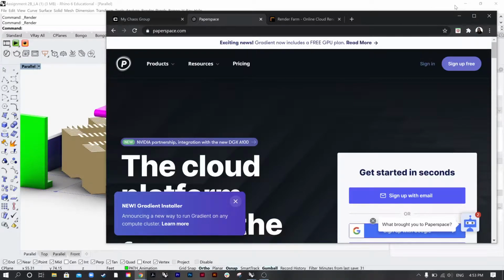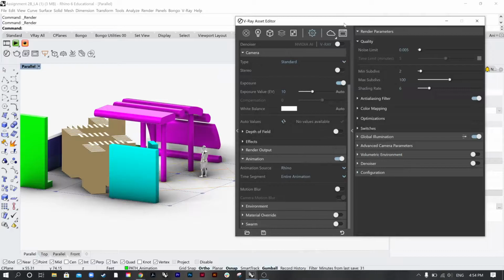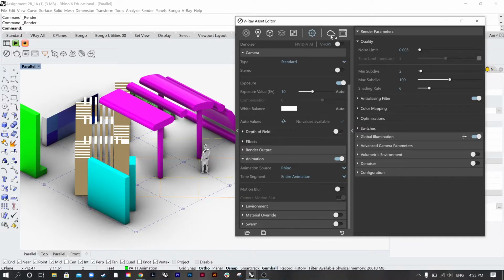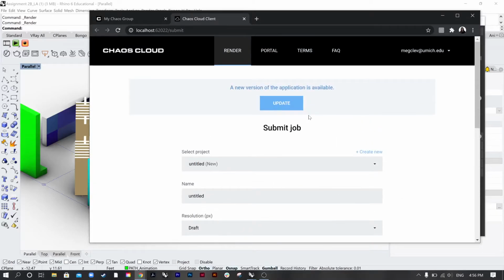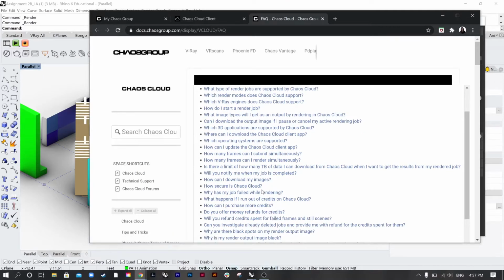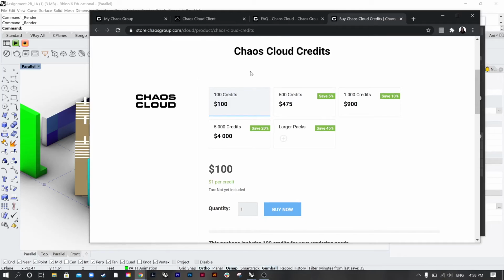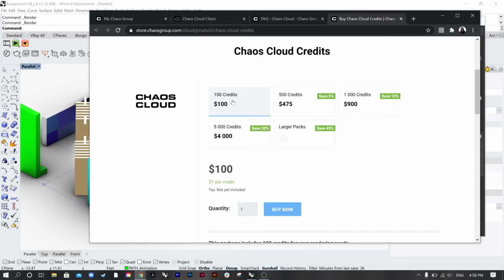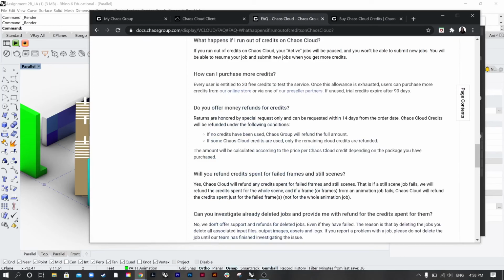Project *Saving* Cloud Rendering You Have to Know About!